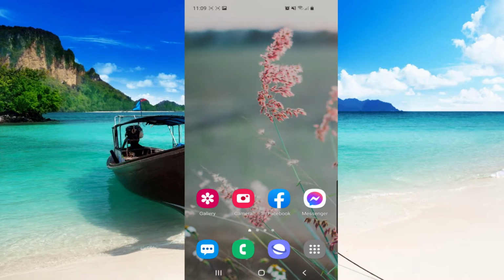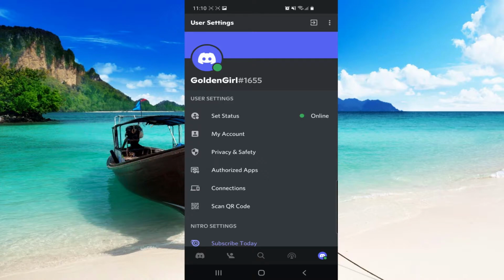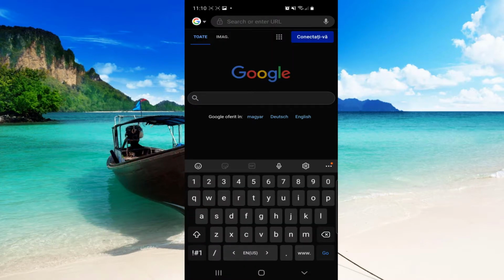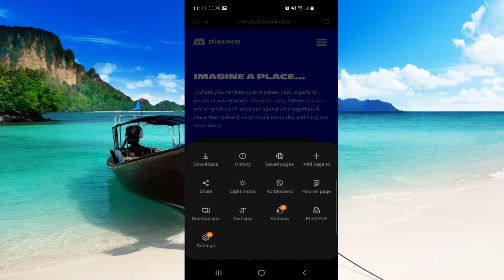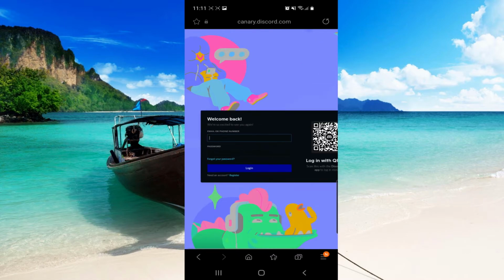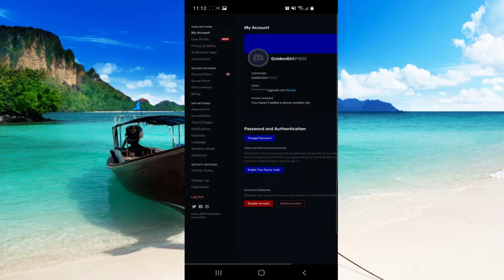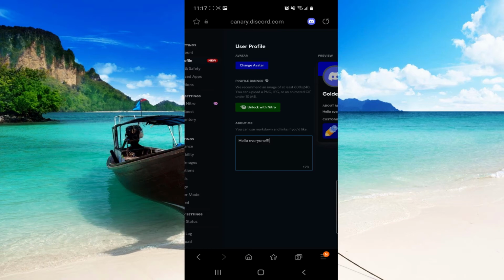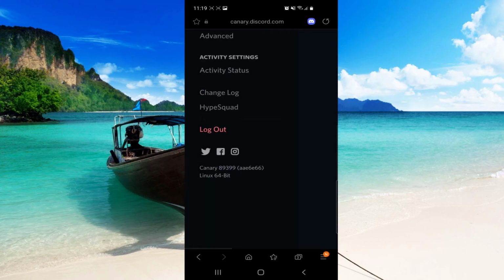How to Change Discord Profile Banner | Get Discord Profile Banner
NEW DISCORD UPDATE!!! In this video I'm showing you How to Change Discord Profile Banner and Get Discord Profile Banner!